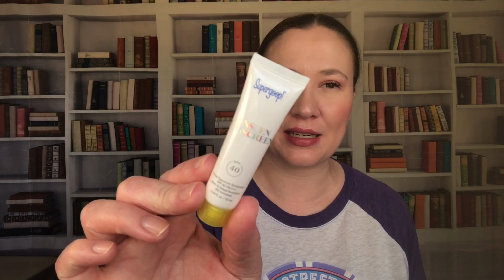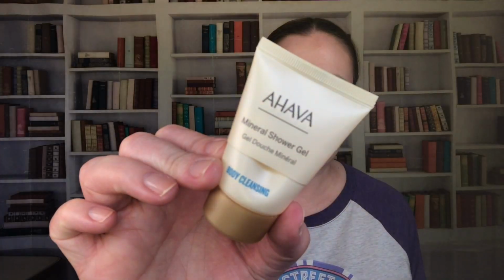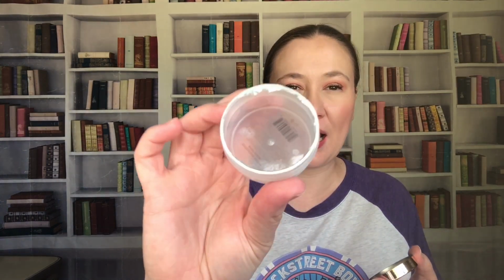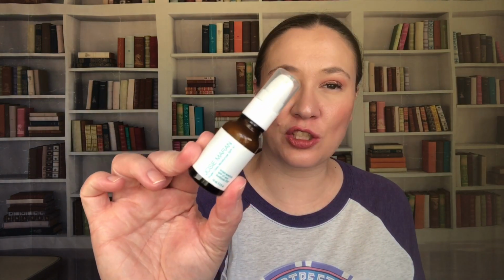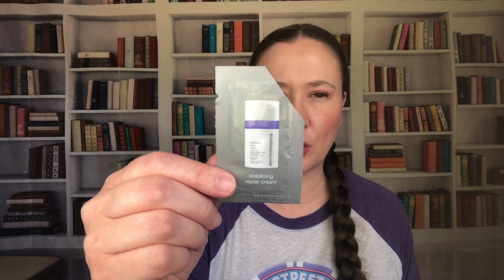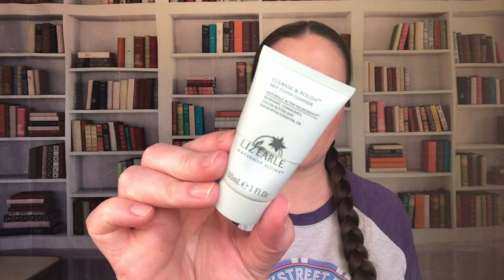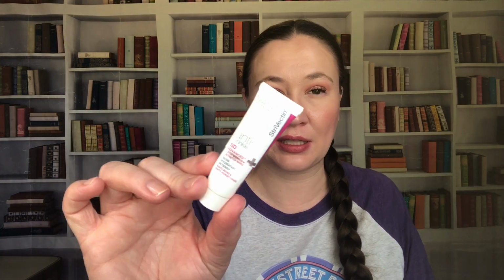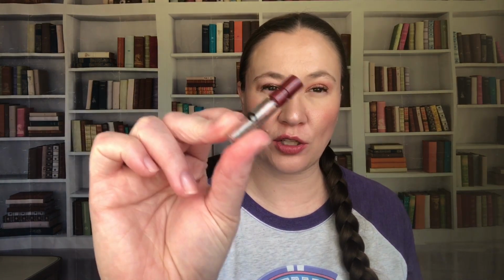Sample Saturday!! Shiseido, Charlotte Tilbury & More!! Reviews the Size of the Products!!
We all get beauty samples, but how often do you ever use them?! I was inspired by Tiffany Dawn's Sample Sunday series and Finding My Tiara's Sample Monday series (links to them below!). Looking through the things I've collected from gifts with purchase and subscription boxes I realized I had too many samples that I never used! So this series looks at the samples I use each week and I give mini reviews of those products. I hope you enjoy my perfume reviews, makeup reviews, skincare reviews, hair care reviews, and body care reviews!

Today's samples are:
Ahava Mineral Shower Gel
Manna Kadar Sea Minerals Exfoliating Cream Body Scrub
Josie Maran Argan Daily Moisturizer SPF 47
Origins Plantfusion Hydrating Body Souffle
Ralph Lauren Romance Intense
Dolce & Gabanna Q
Coach Love
YSL Black Opium Glitter
Black Girl Jane Casablance
Juicy Couture Viva La Juicy
Supergoop! Unseen Sunscreen SPF 40
Shiseido Benefiance Wrinkle Smoothing Eye Cream
Clinique Moisture Surge Eye 96-Hour Hydro-Filler Concentrate
Too Cool For School All-In-One Egg Mellow Cream 5-In-1 Firming Moisturizer
Shiseido Ultimune Power Infusing Concentrate
Sunday Riley C.E.O. Vitamin C Rich Hydration Cream
La Mer Creme De La Mer Moisturizing Cream
Strivectin SD Advanced Intensive Moisturizing Concentrate
Kopari Sun Shield Soft Glow Daily Face SPF 30
E.L.F. Holy Hydration Makeup Melting Cleansing Balm
Liz Earle Naturally Active Cleanse & Polish Hot Cloth Cleanser
Dermalogica Stabilizing Repair Cream
Charlotte Tilbury Charlotte's Magic Cream
Farmacy Honey Halo Ultra-Hydrating Ceramide Moisturizer
Lancome Clarifique Refining Brightening Pro-Solution